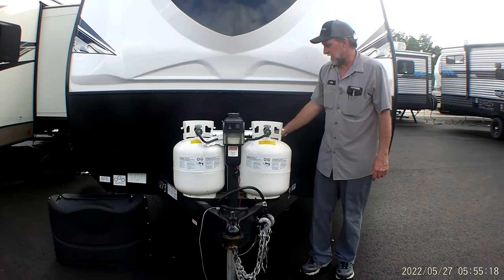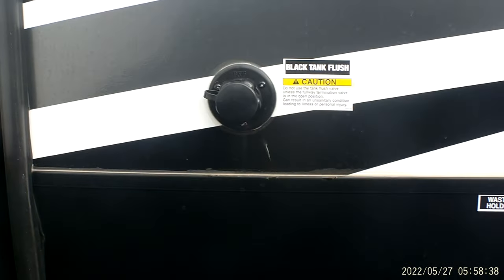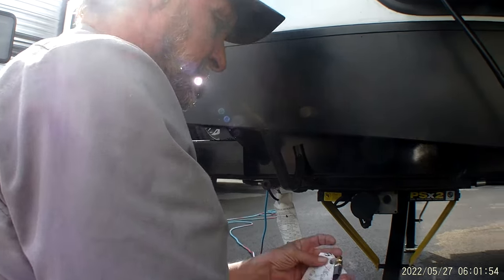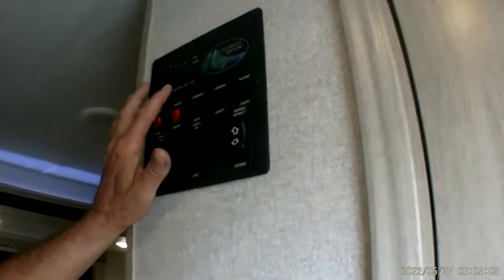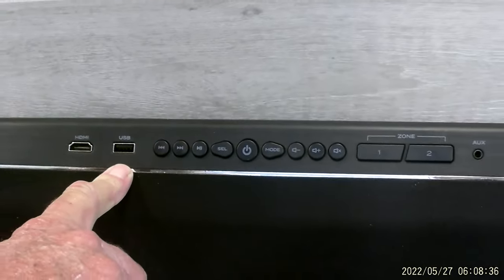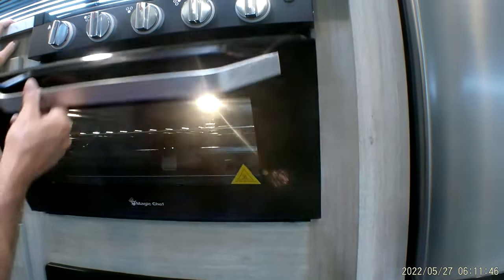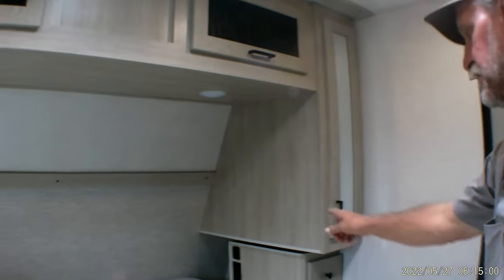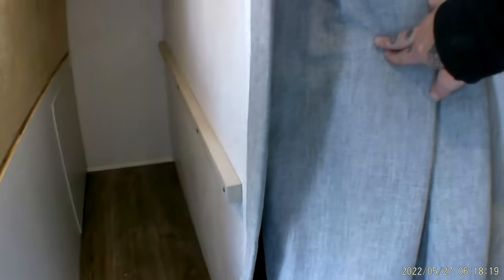Virtual Walkthrough of 2022 East to West Alta 2800KBH Bunkhouse Travel Trailer at Parkland RV Center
Virtual walkthrough of the 2022 East to West Alta 2800KBH bunkhouse travel trailer here @parklandrvcenter in Leadington, MO. Notable features include king bed, booth dinette with storage underneath (converts for extra sleep space), tri-fold sofa that converts for extra sleep space, corner rear bath, double-over-double bunks with bike storage, walk-in pantry, fireplace, built-in pet dish, outdoor kitchen, LP quick connect, and pass-through storage! This bunkhouse is perfect for any family, and it sleeps up to ten people!